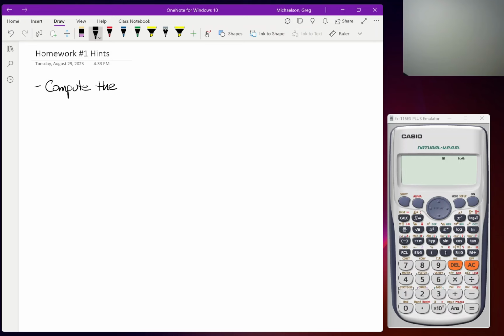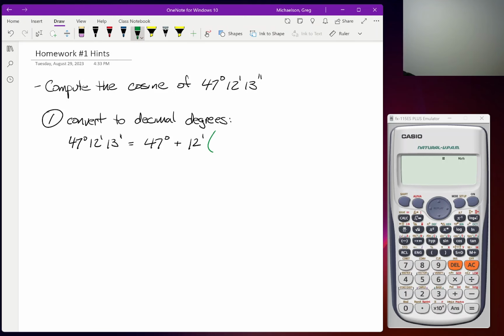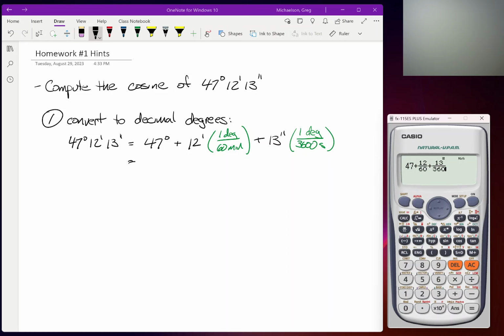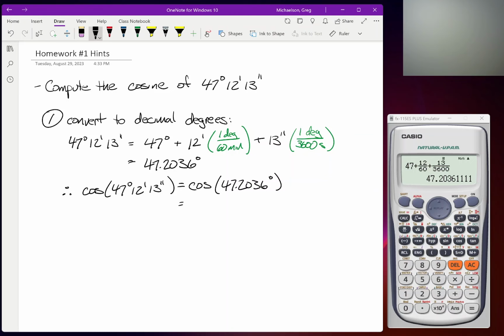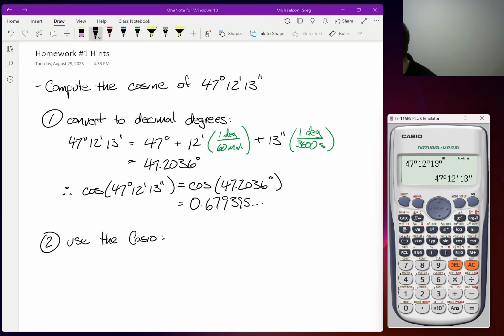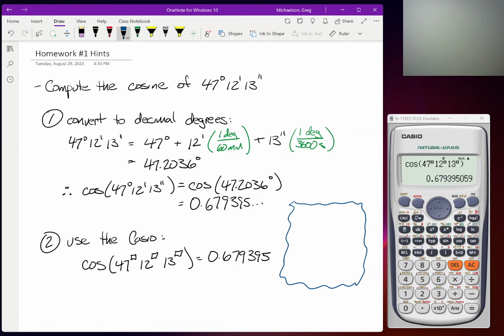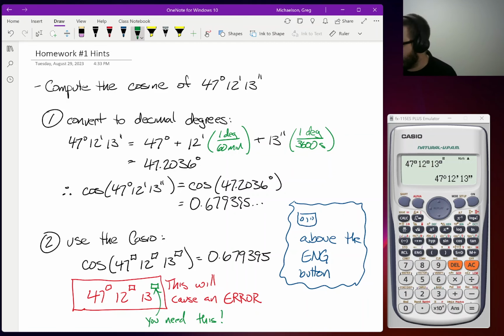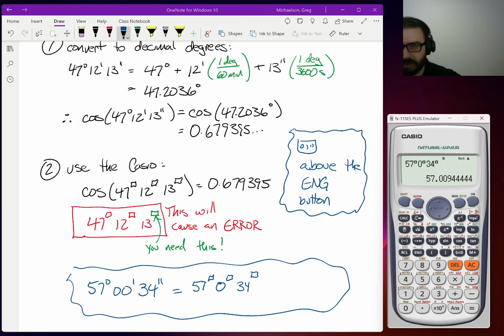CE 241 Homework #1: Help with DMS Computations (2023.08.29)